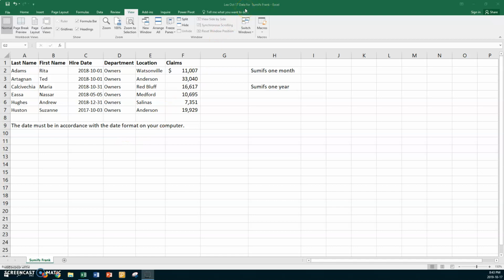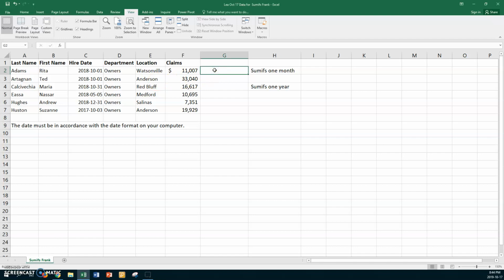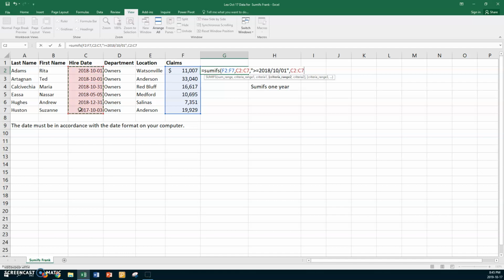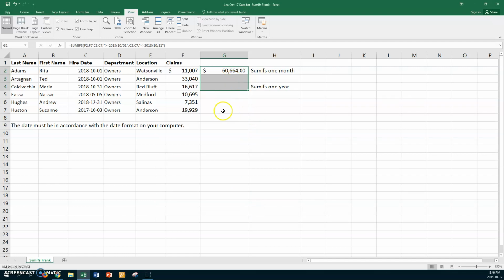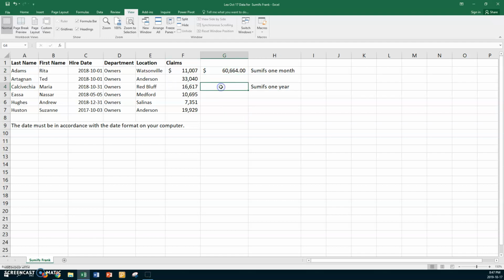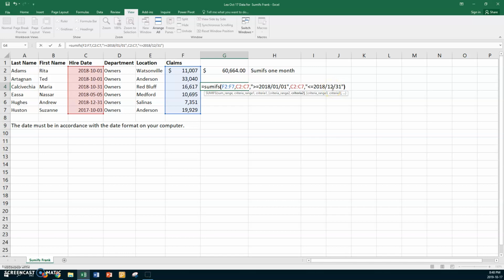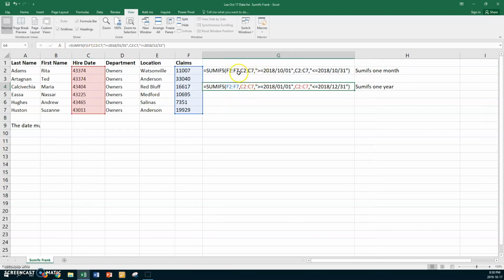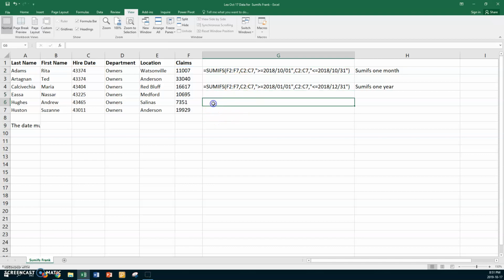Sumifs Frank #39 If Statements Excel